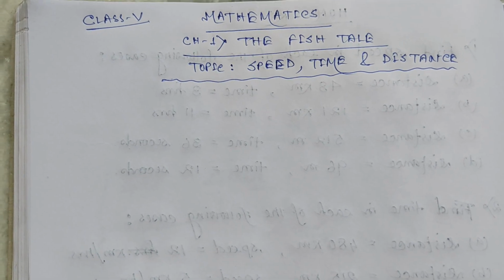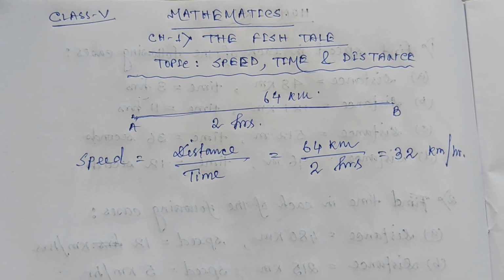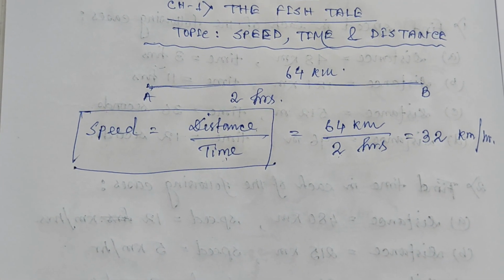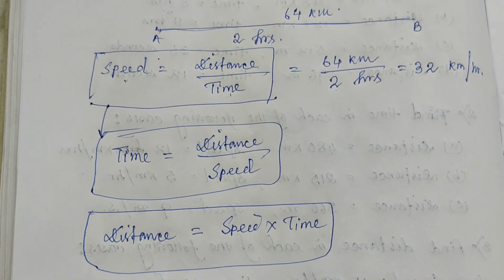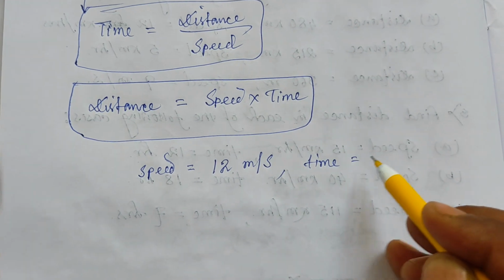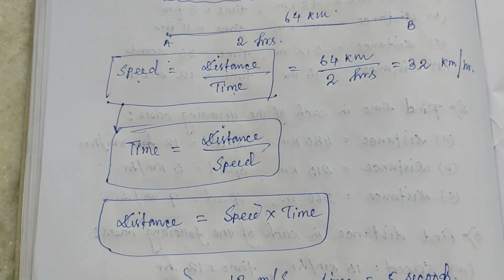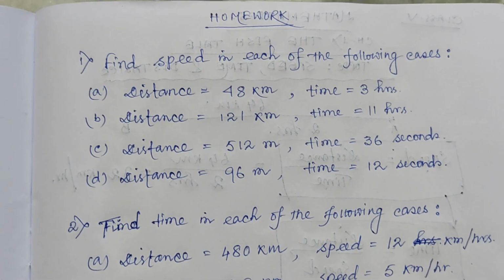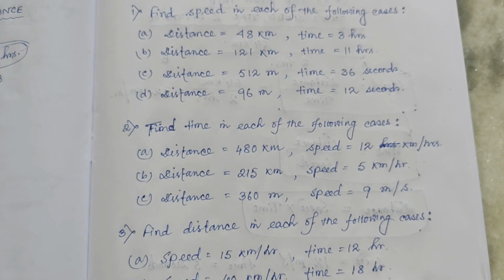Speed, Time and Distance